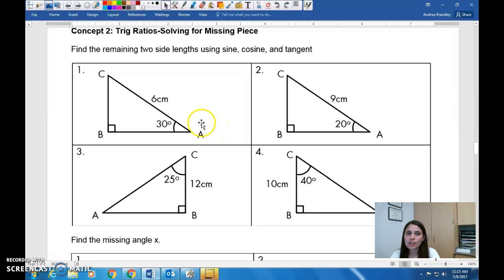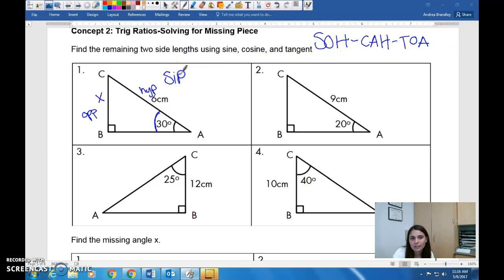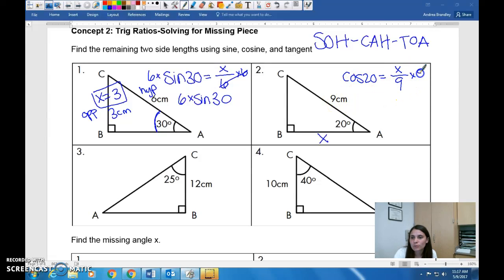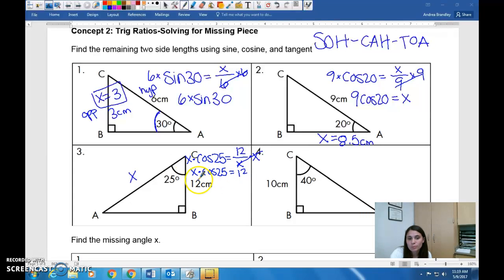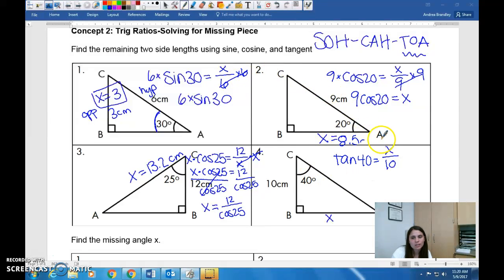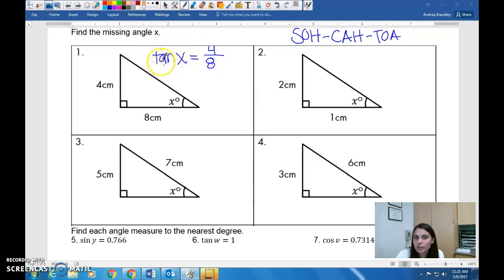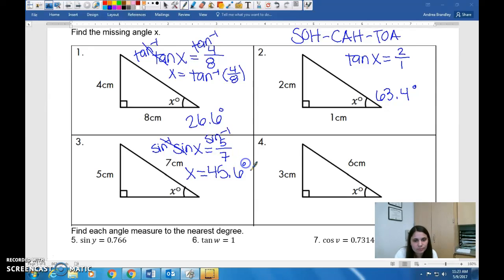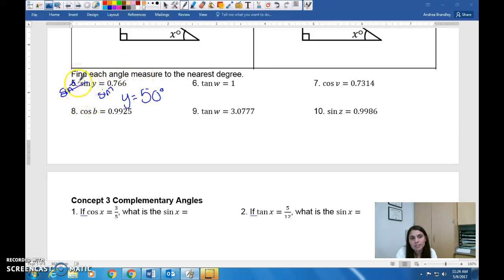Math 2B 13.2 Trig Ratios-Solving for Missing Sides and Angle